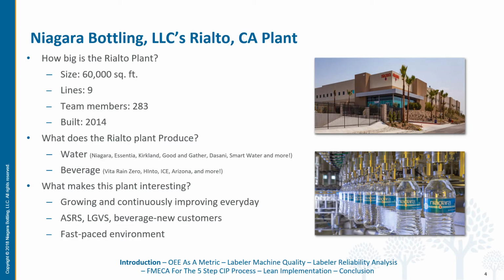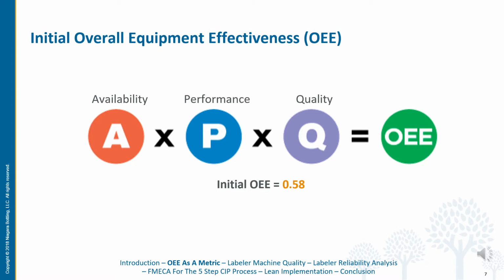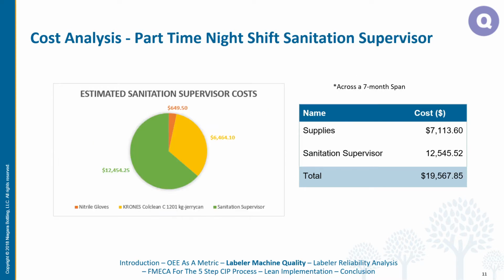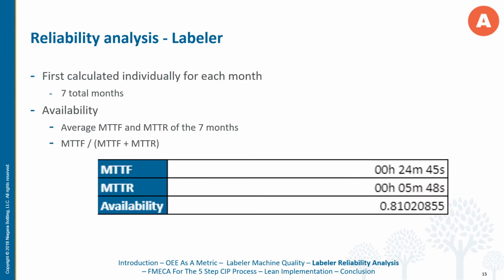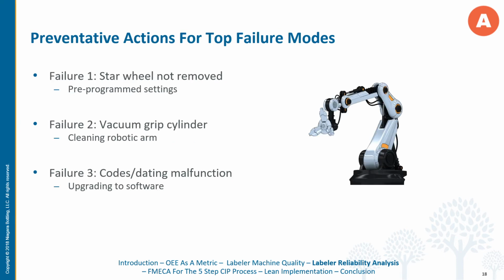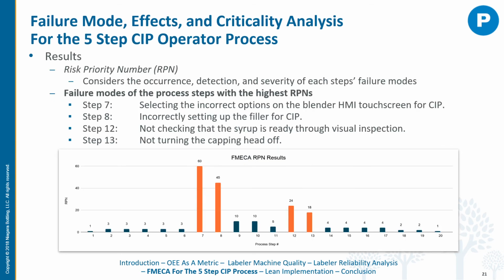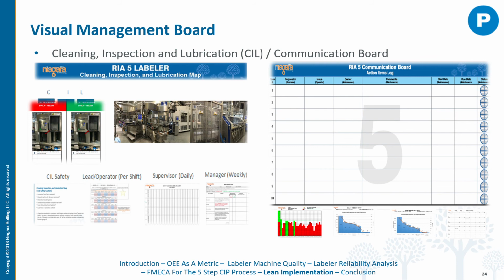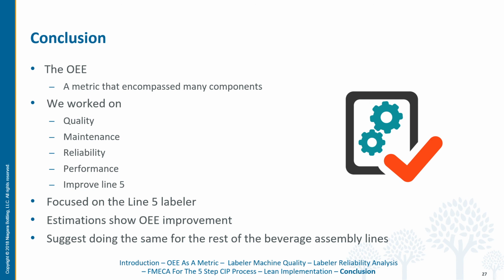Improving OEE at Niagara Bottling, LLC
By
Caroline Gomez-Pena
Fidel Angelo-Sanchez
Christian Gonzaga
Nicholas Vo
Raven Sanqui